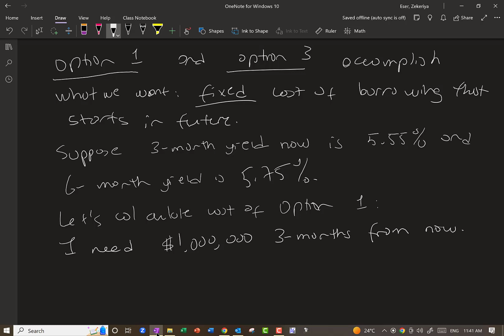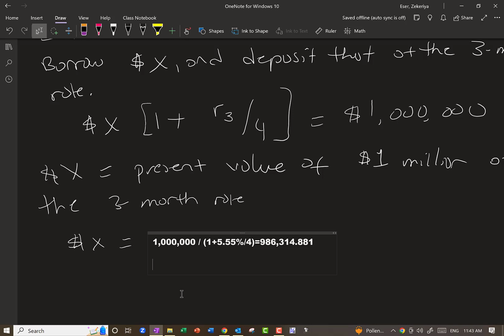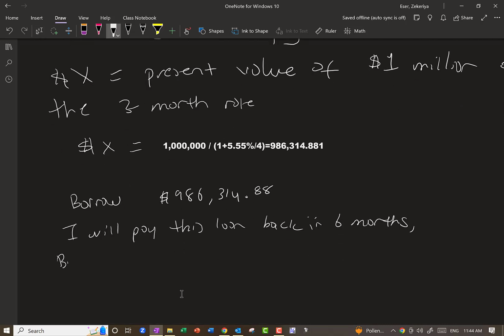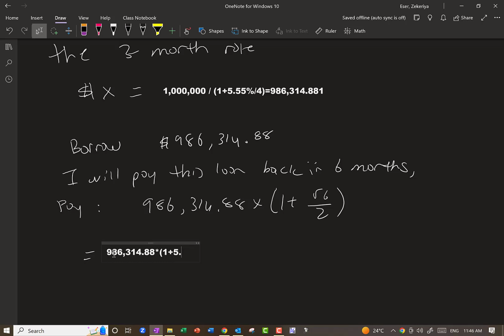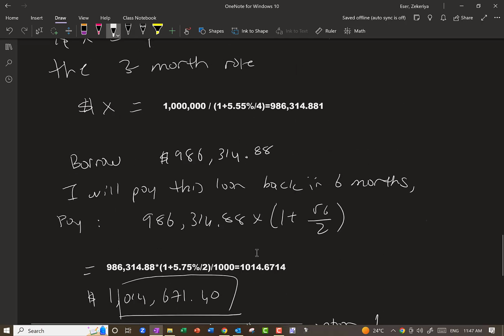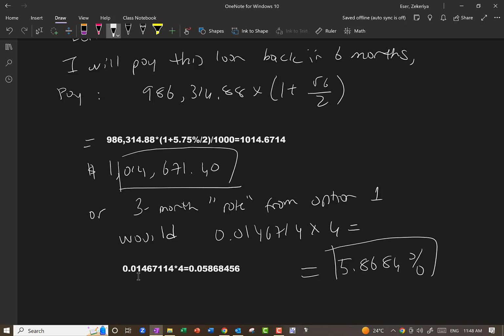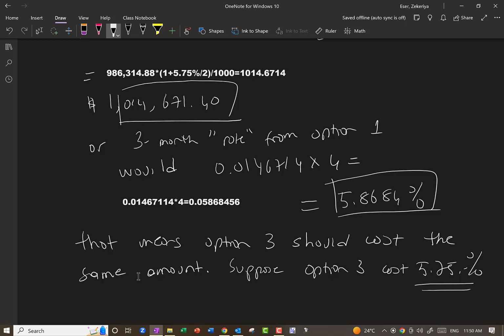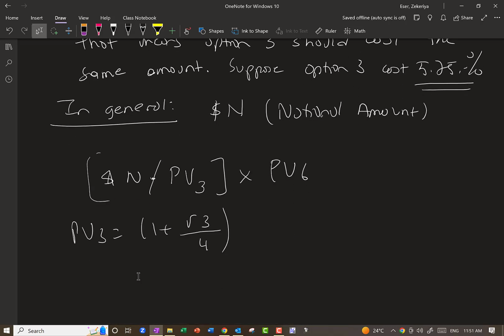FALL 2023 FIN 301 Sep 20 Part 3 of 5